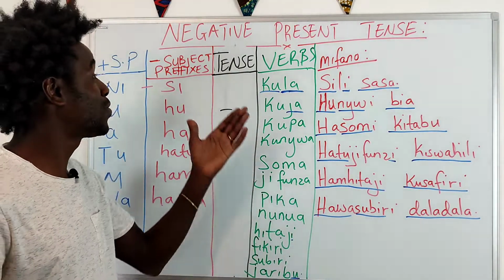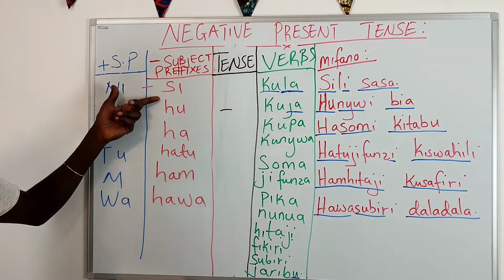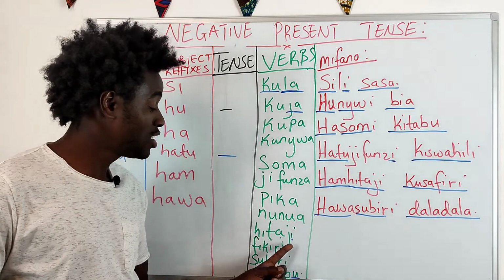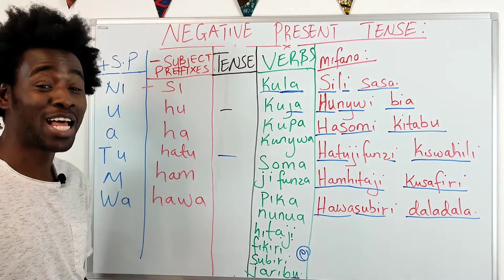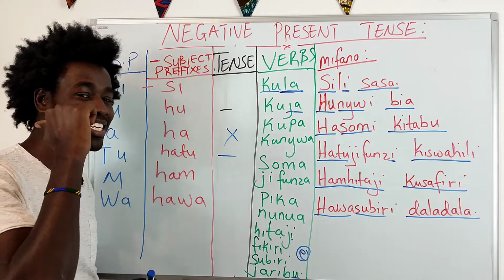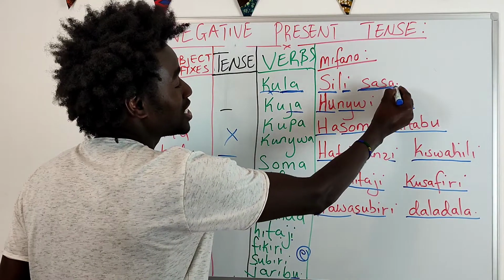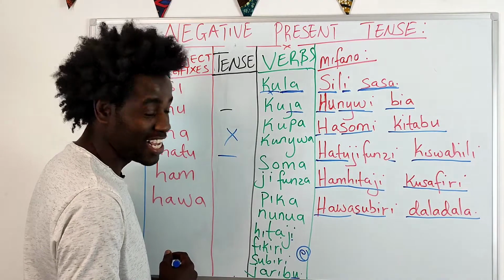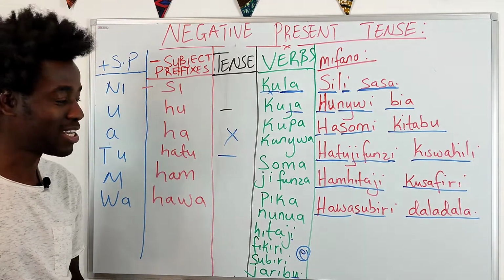SWAHILI NEGATIVE SENTENCES CONSTRUCTION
In this video you will learn some tips and  how to construct a negative present sentences in swahili.I am sure it will help you improve your swahili grammar  and make interaction easy while you are in Tanzania 🇹🇿 and other parts of Africa.
Asante sana.

Have fun 😊